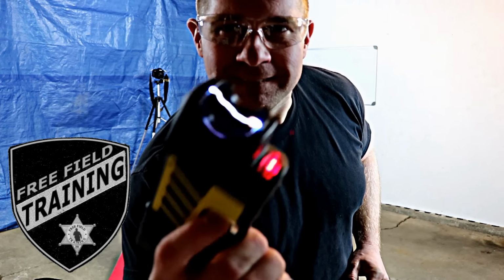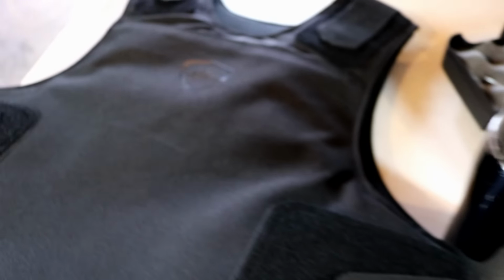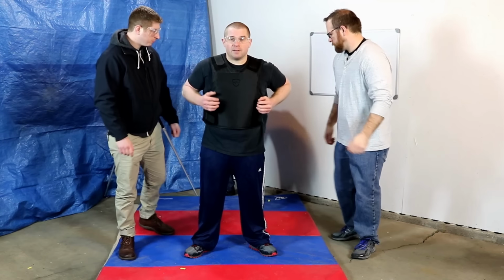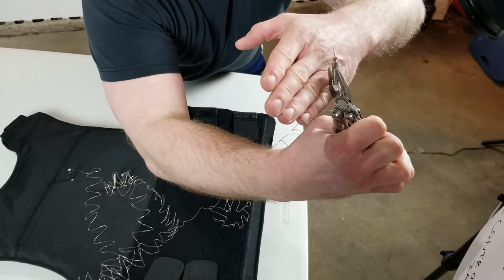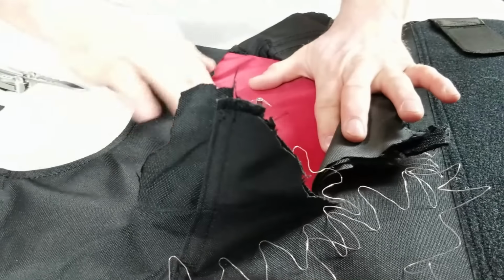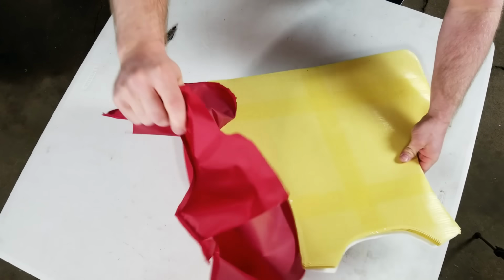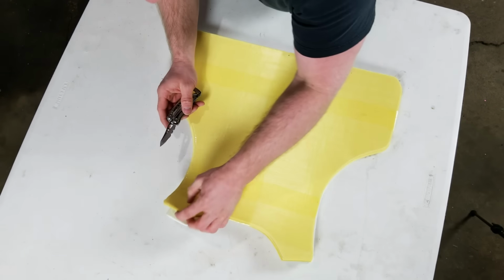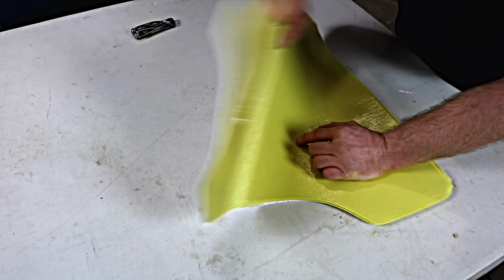Safe Life Defense BULLETPROOF VEST vs TASER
Will soft body armor stop a taser? With many brands the answer is no. Today we are testing the level 3A+ with a taser m26 and TWO diffrent types of taser cartridges...check out my